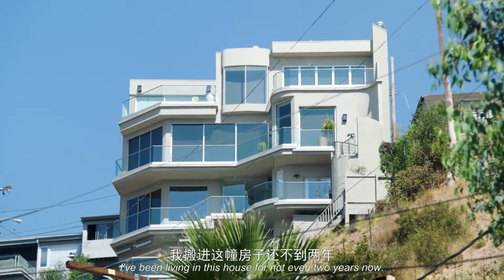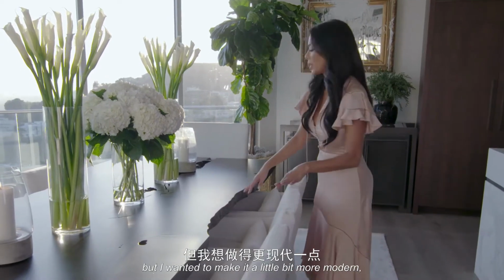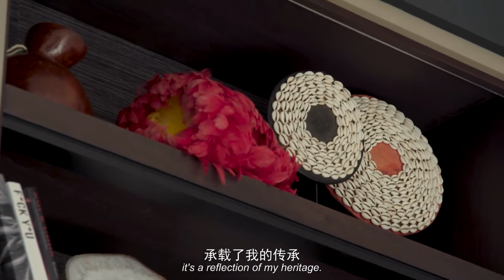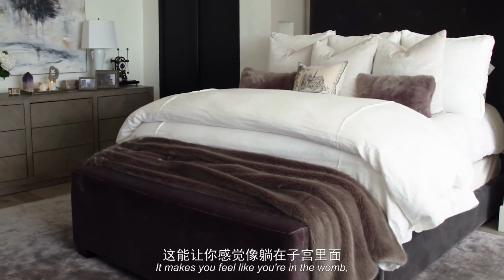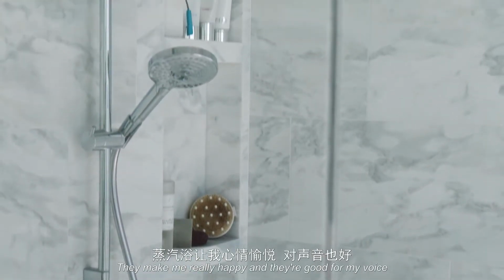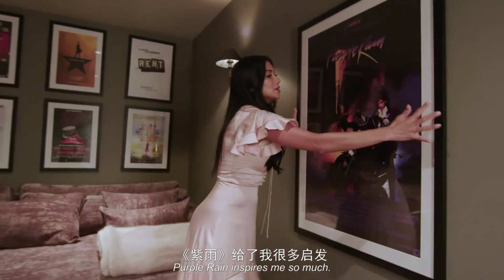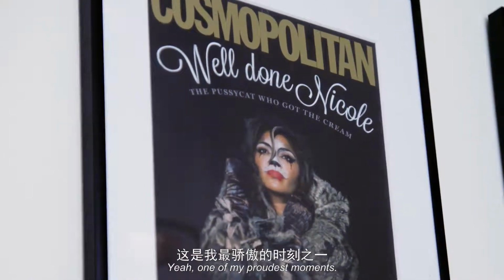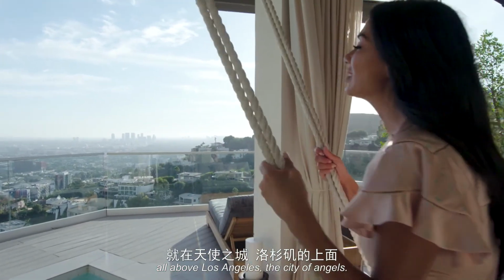【Open Door】小野猫前主唱 Nicole Scherzinger 的洛杉矶山顶玻璃别墅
小野猫前主唱妮可·舒可辛格（Nicole Scherzinger ）给她这栋位于洛杉矶山山顶房子的定义是简洁时髦又舒适：四面都装上了大大的落地窗，阳台也环绕整幢房子，无论在哪个方位都可以俯瞰洛杉矶全貌，宽敞的开放阳台甚至可以从洛杉矶市区看到海滩。